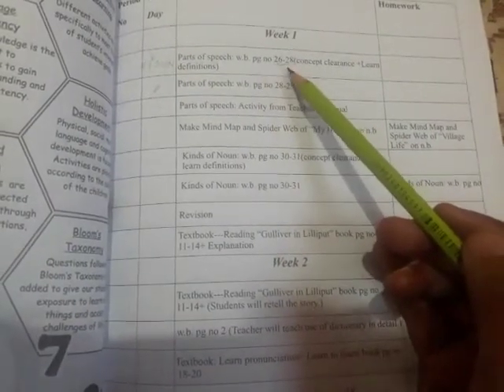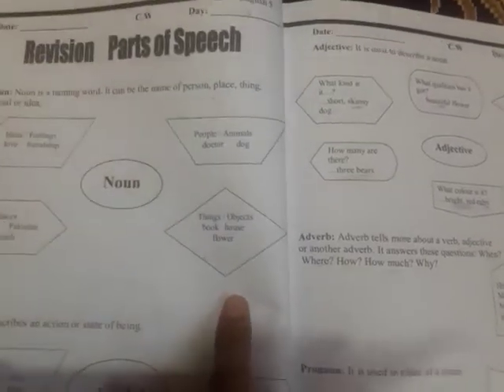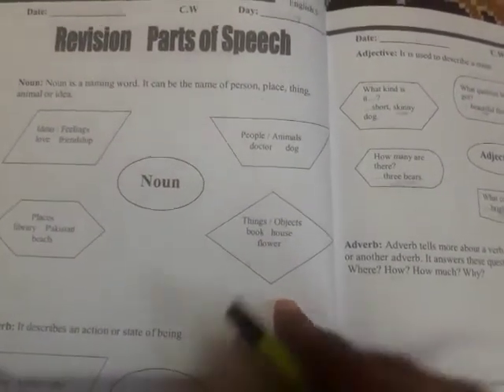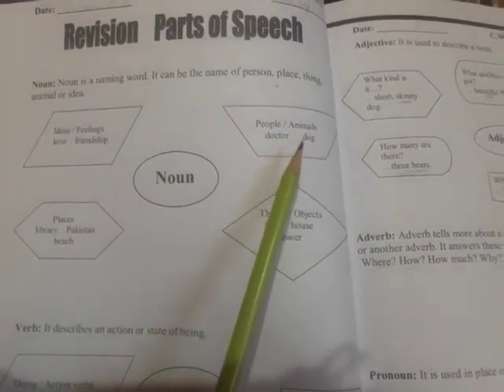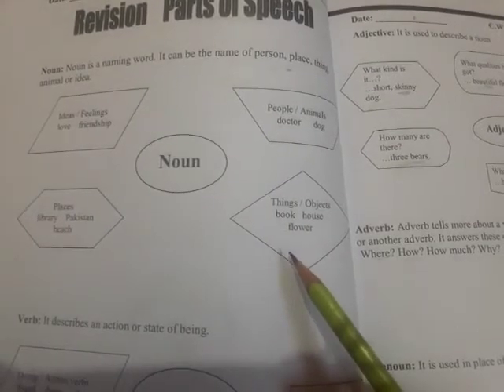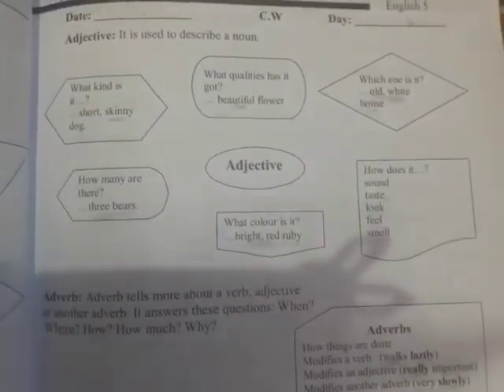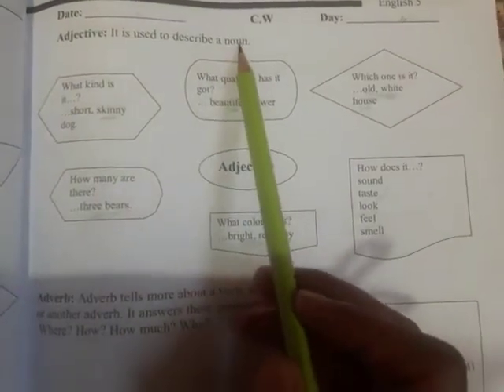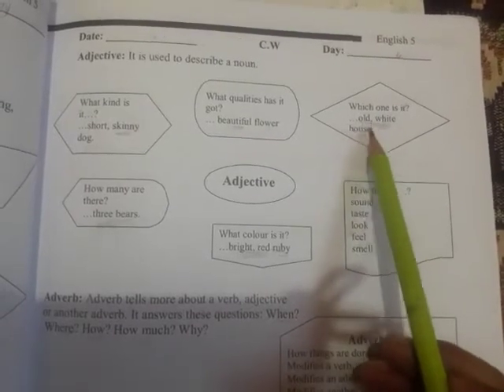English Class 5 Lecture 01